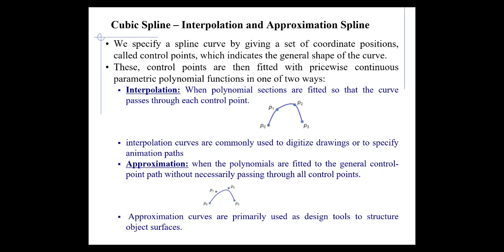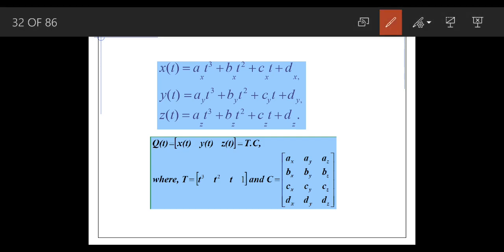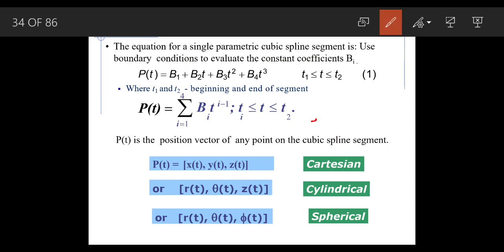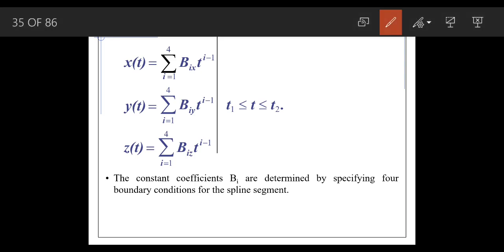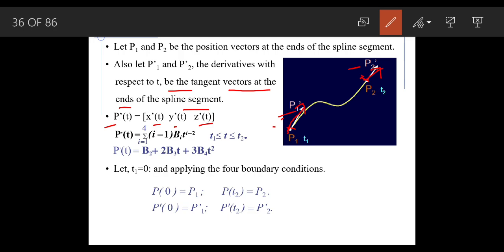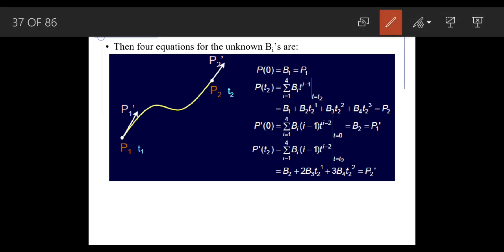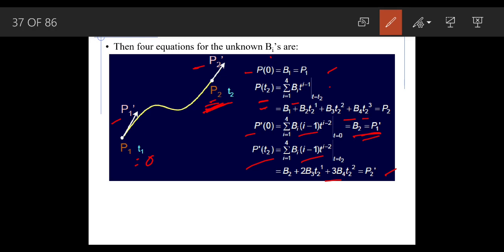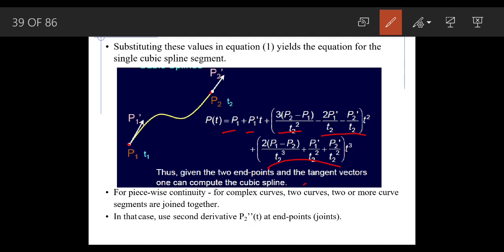Cubic Spline Curve - Deepali Jadhav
Cubic spline.mp4